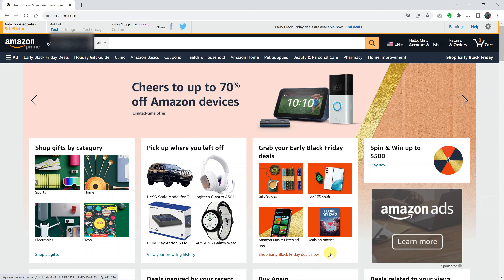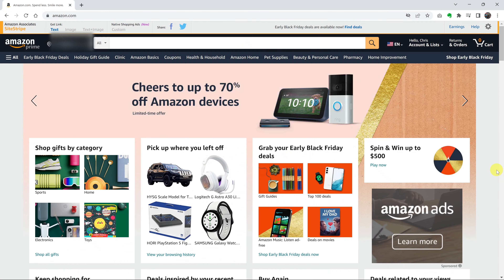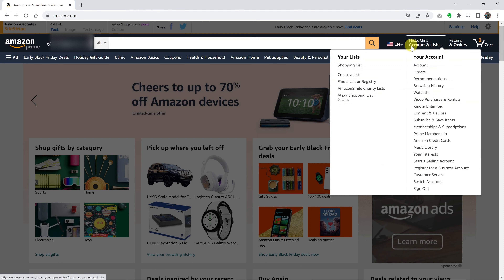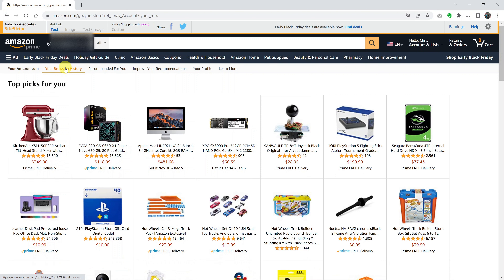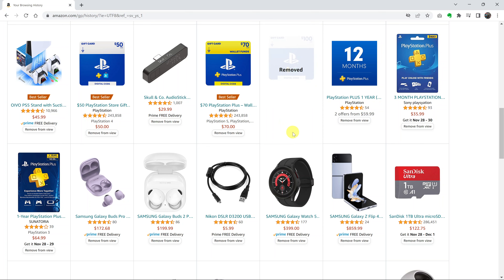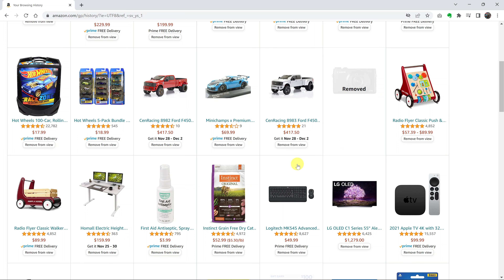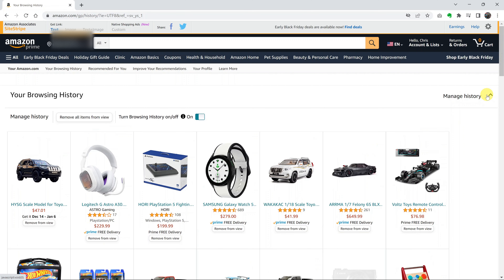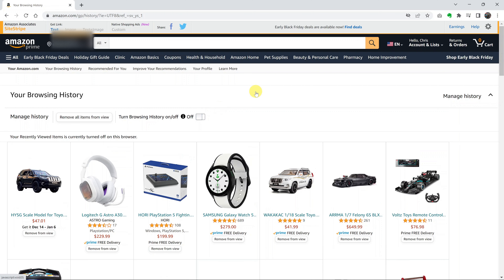How To Delete Amazon Browsing History | Clear Amazon Browsing History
Here's how to clear amazon browsing history.
If you have a lot of items on your Amazon browsing history, you can simply clear them at any given moment. One can delete an item individually or clear all items at once.

How To Delete Amazon Browsing History
Launch your browser and go to the Amazon site
Hover your mouse on Hello "your name", then click on 'Browsing History' from the drop-down menu
Click on 'Manage History'
Click on 'Remove all items from view'

You can also remove individual items. Choose the item you'd like to remove, then click on 'Remove from view'

Cell Phone Tripod Adapter